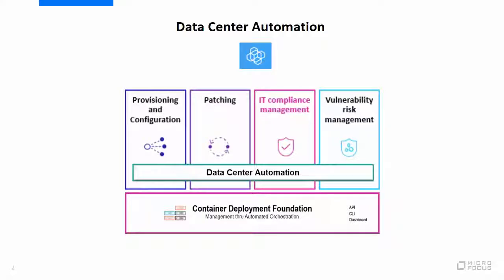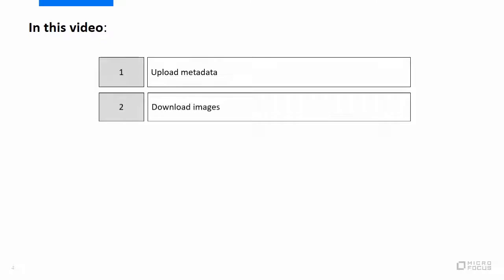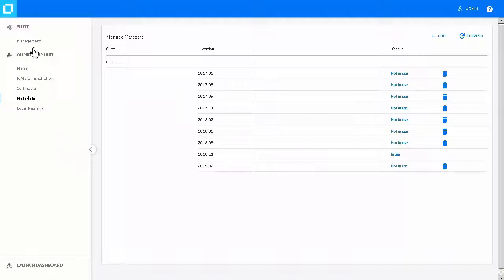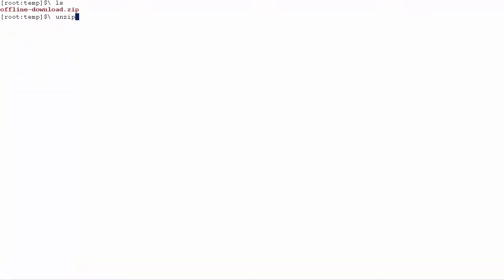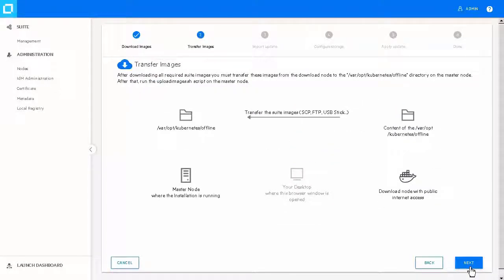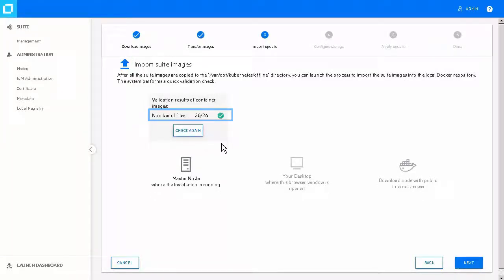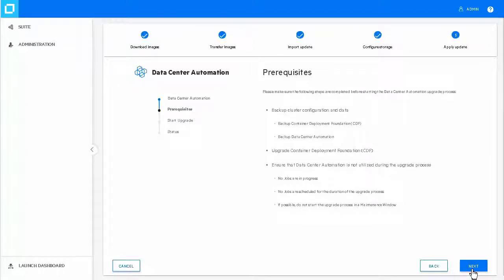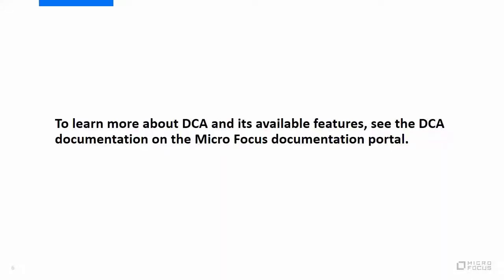Upgrade Data Center Automation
This video demonstrates how to upgrade DCA from 2018.11 to 2019.02 in an on-premise environment.